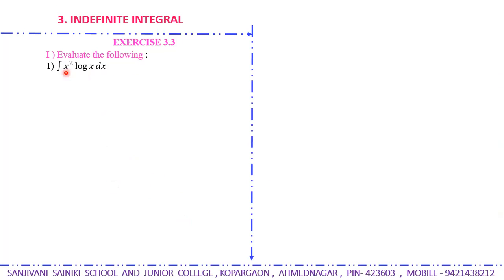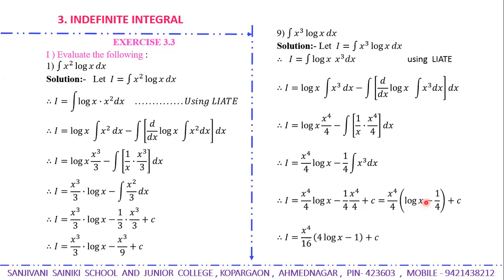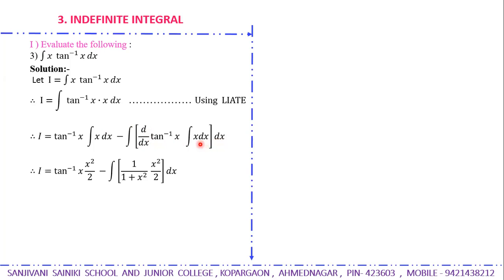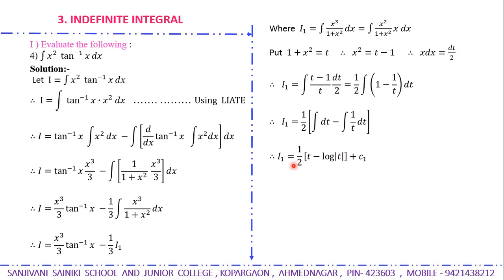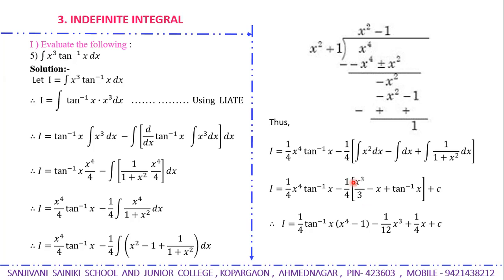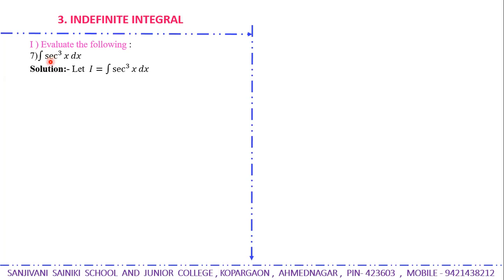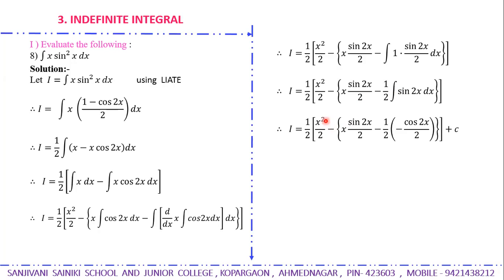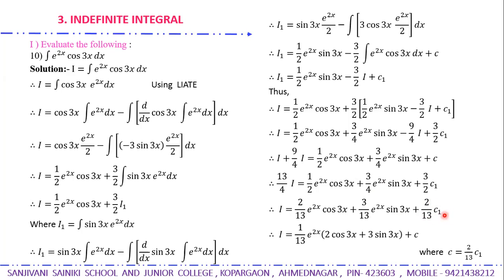Part- II Indefinite Integration (Lecture- 23)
Exercise 3.3 (1)  Examples on By  Parts